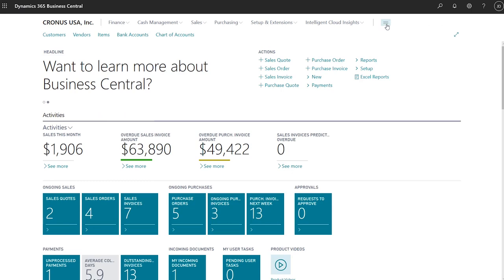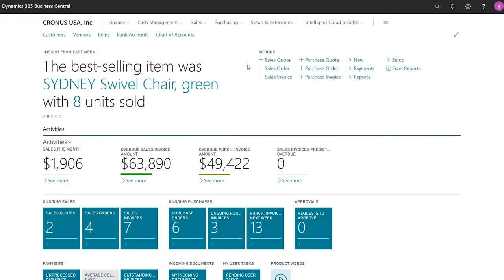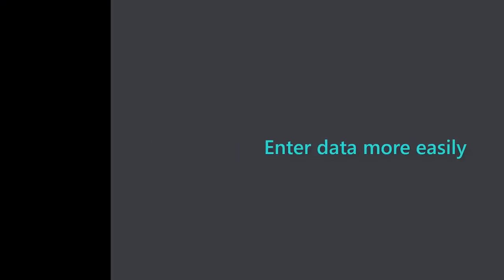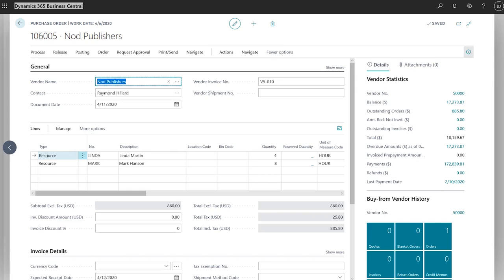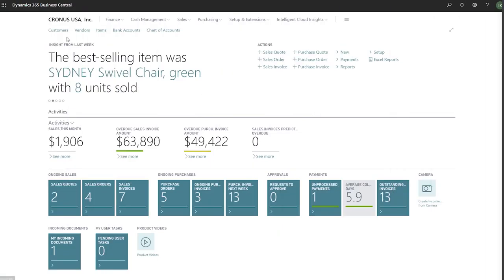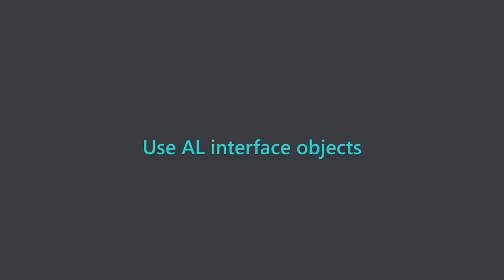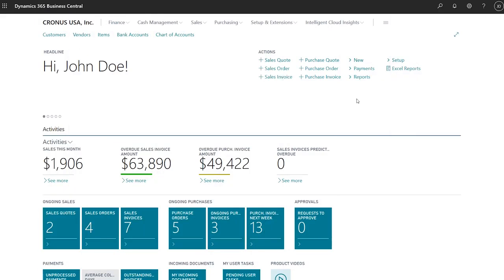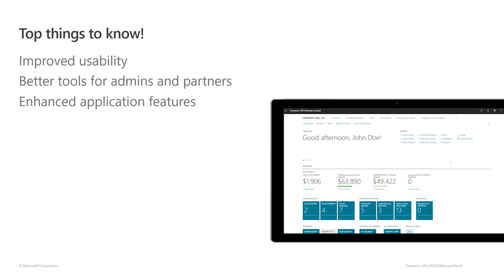Dynamics 365 Business Central | 2020 release wave 1 overview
To learn more about our products and services, visit our